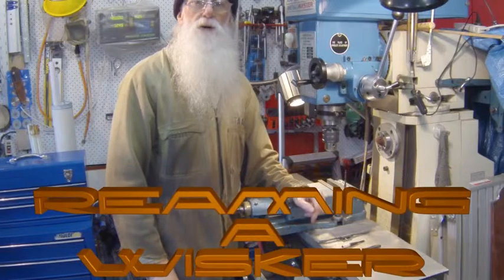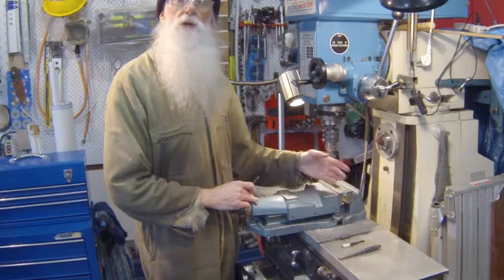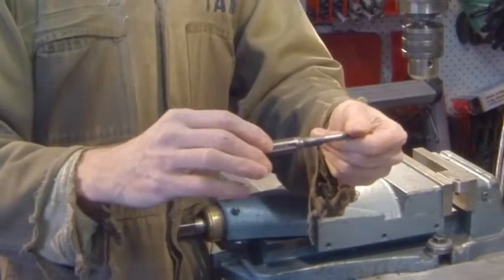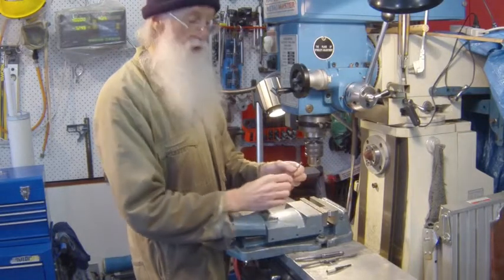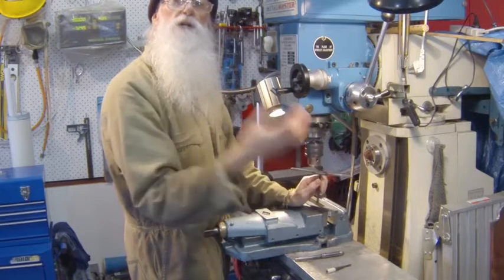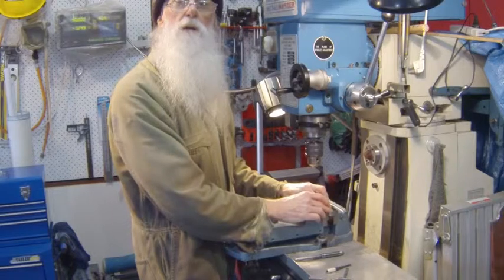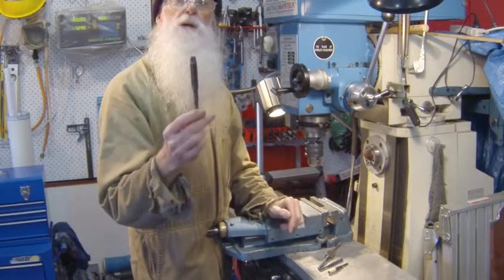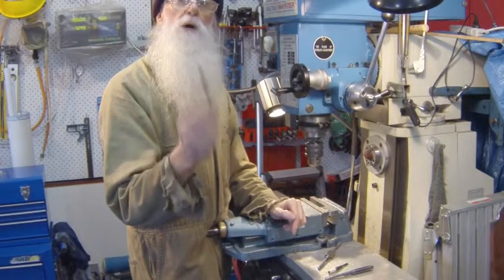CNC4A - Reaming a Whisker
CNC4A shows you how to shave off a whisker using a reamer.  A method where you determine how big the reamed hole should be.